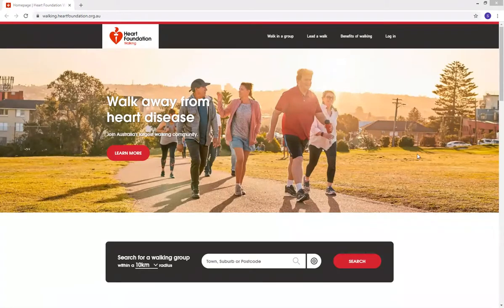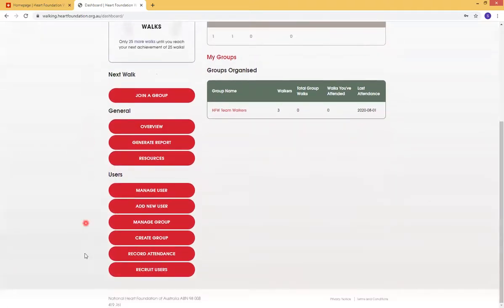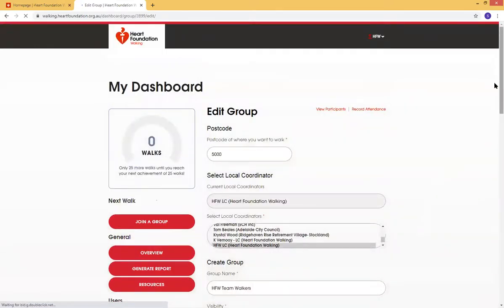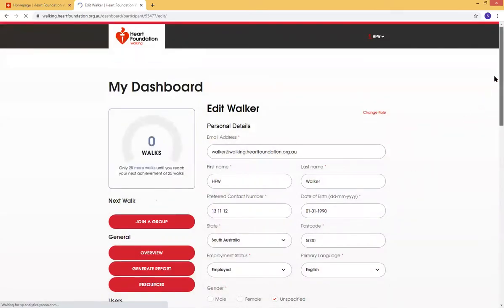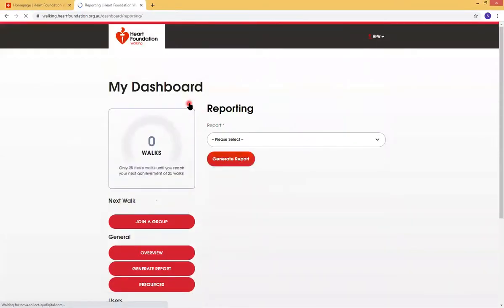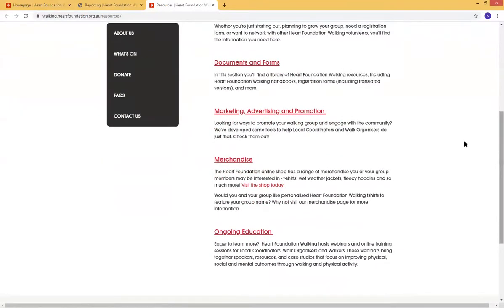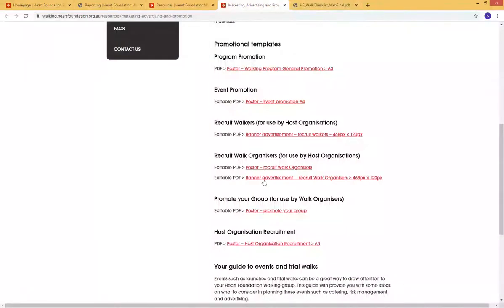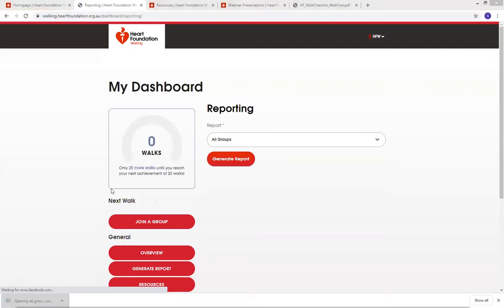Heart Foundation Walking Webinar - Local Coordinator Dashboard Support